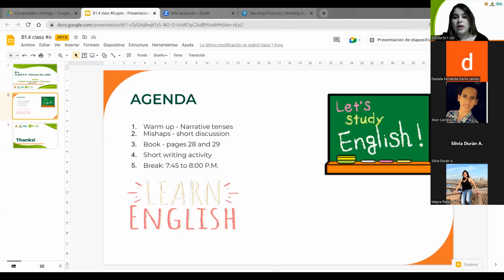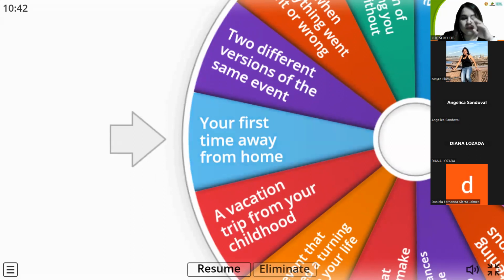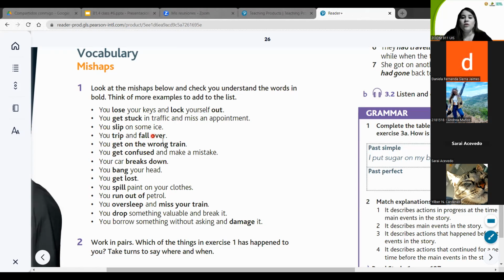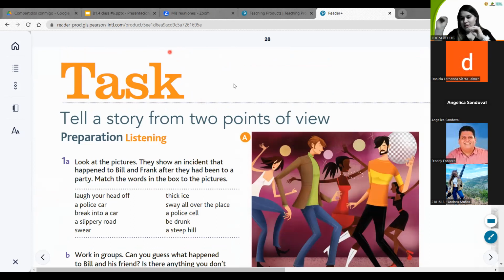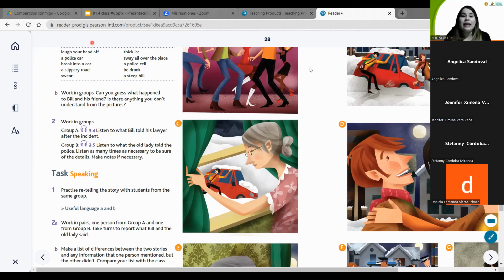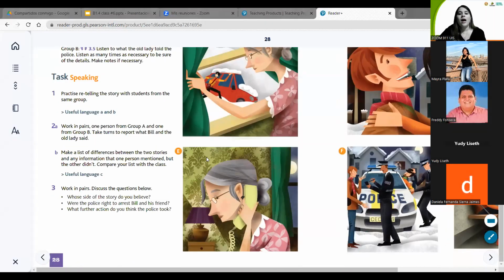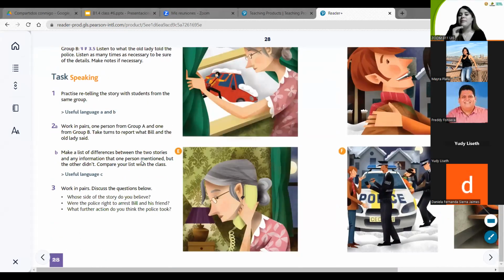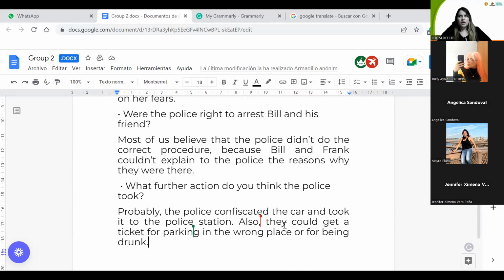24/02/2023 B1.4 BLOQUE 1